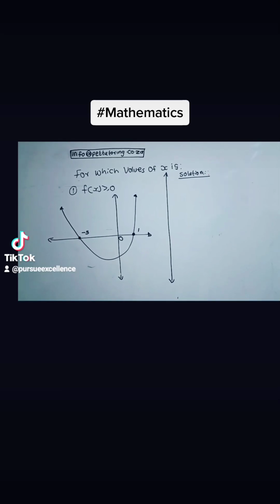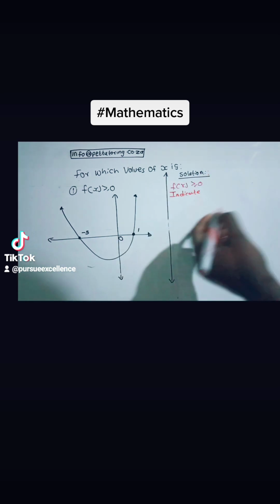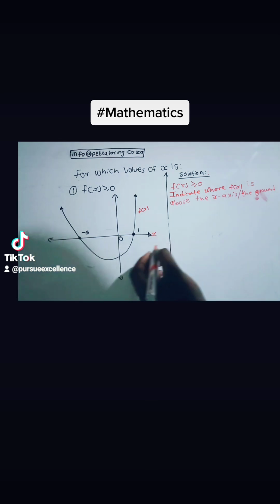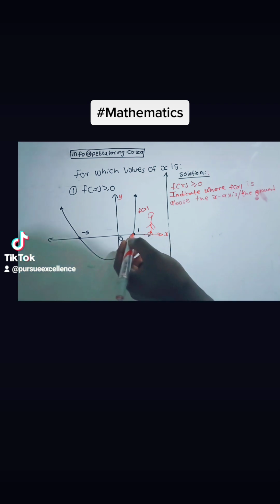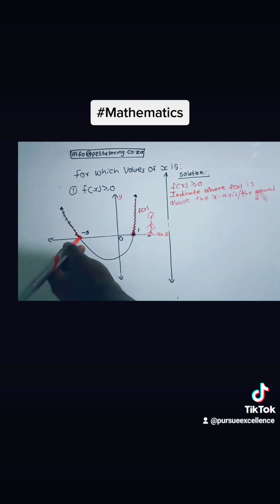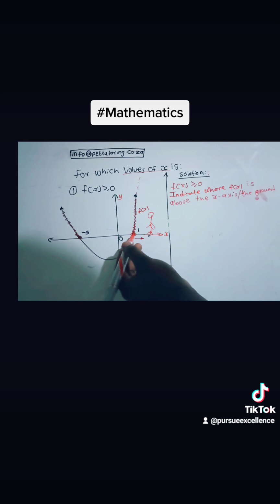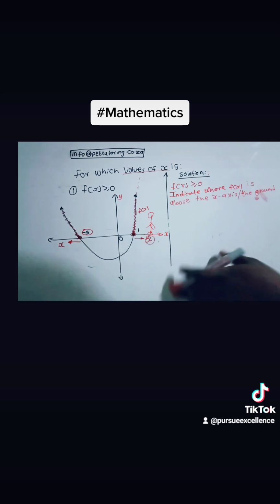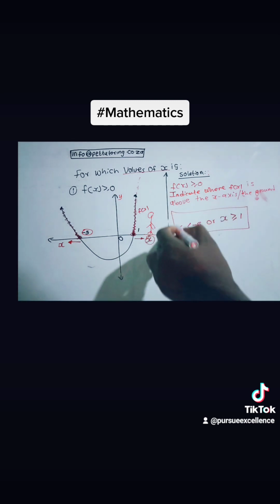How to interpret the notations in the function.